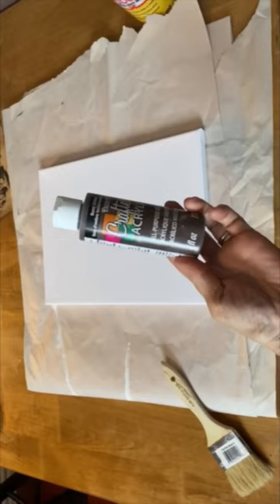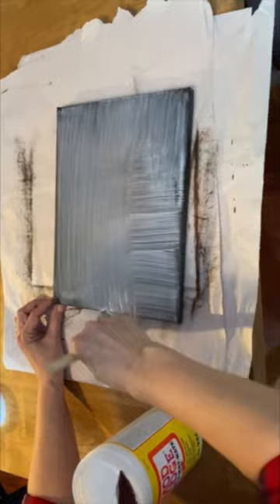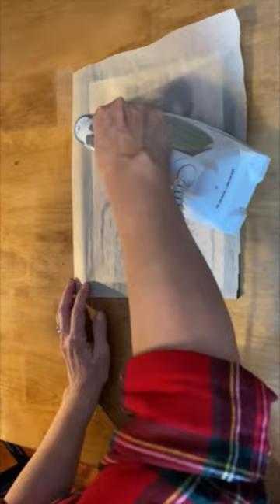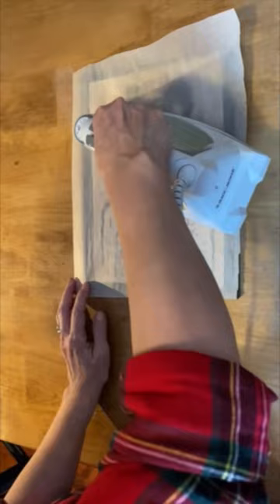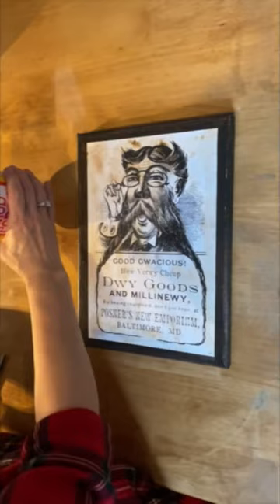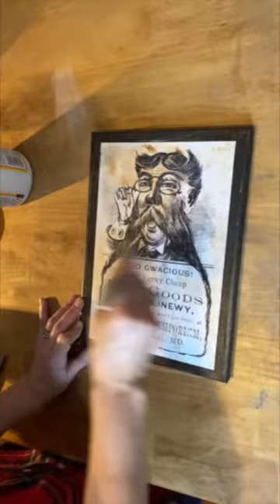✨🖌️ DECOUPAGE MADE EASY: Try the Iron-On Method for DIY Magic! 💡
Way To Make Decoupaging Easier Than Ever / Iron on Method